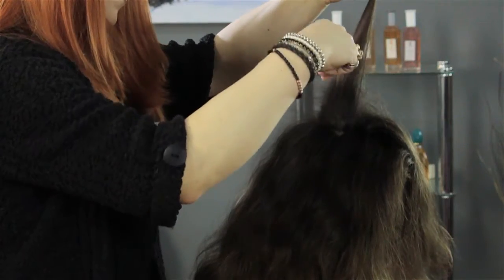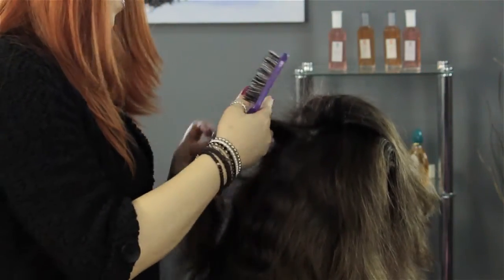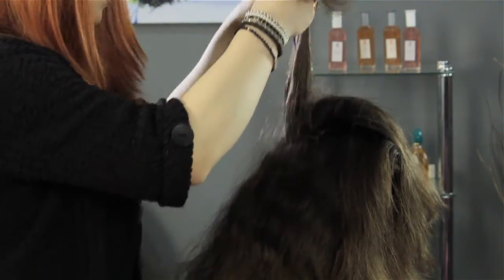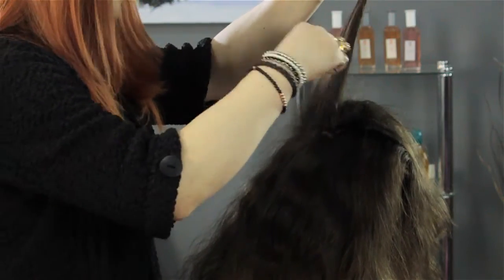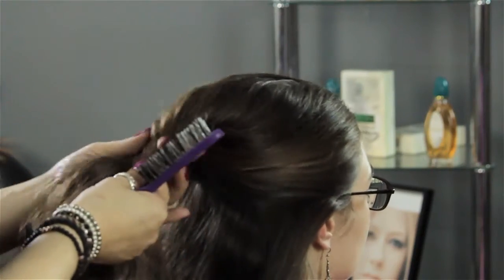How to Do a Perfect Bump : Hair We Go!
Doing a perfect bump is something that you need to do by first sectioning your hair. Do a perfect bump with help from a professional hairstylist, makeup artist, Sebastian-trained educator, and instructor of hair and makeup at a New York State-licensed facility in this free video clip.

Series Description: When you start styling your hair on your own, there are always a few key products that you're going to want to keep around. Find out about hair care and styling tips with help from a professional hairstylist, makeup artist, Sebastian-trained educator, and instructor of hair and makeup at a New York State-licensed facility in this free video series.